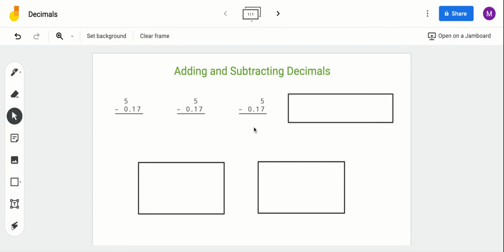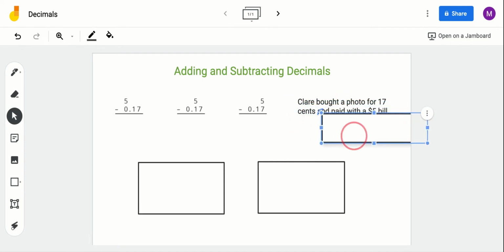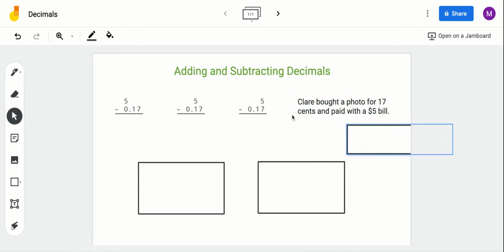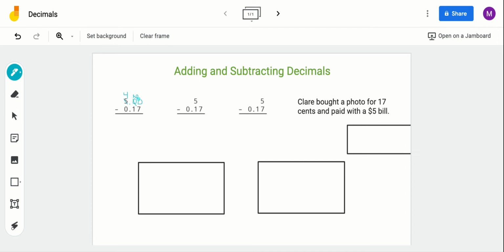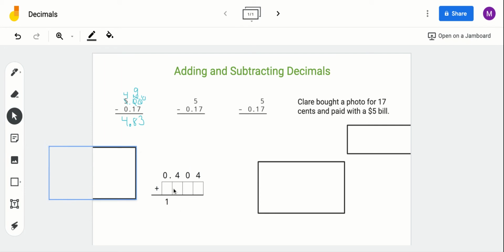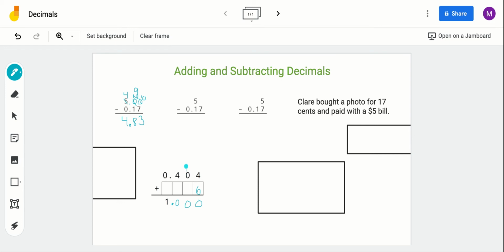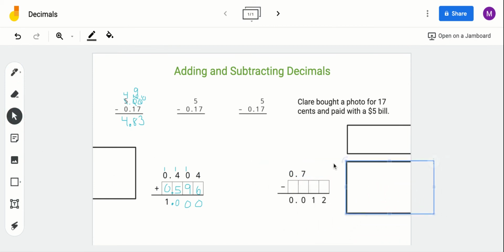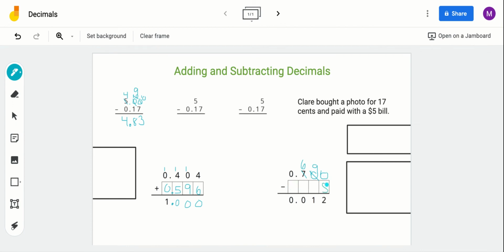Adding and Subtracting Decimals